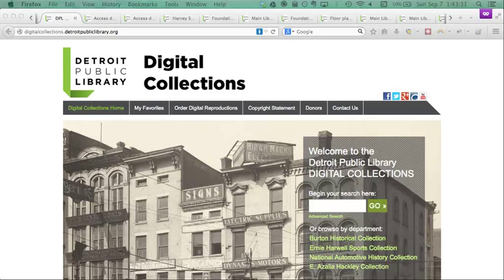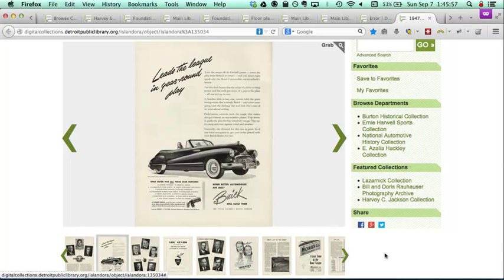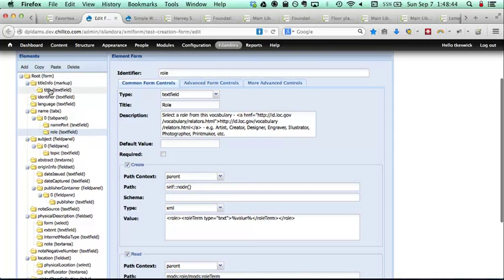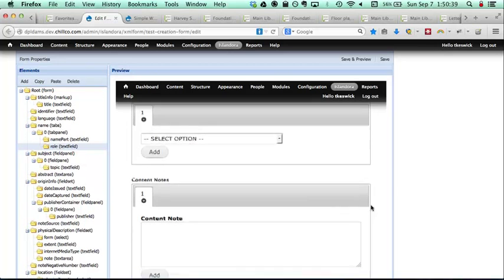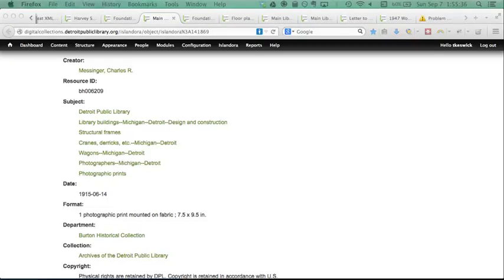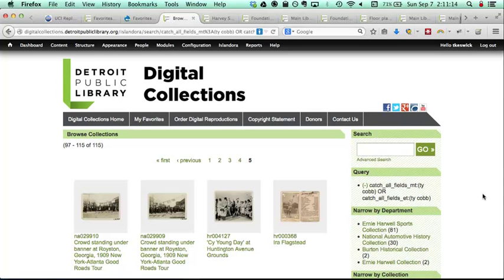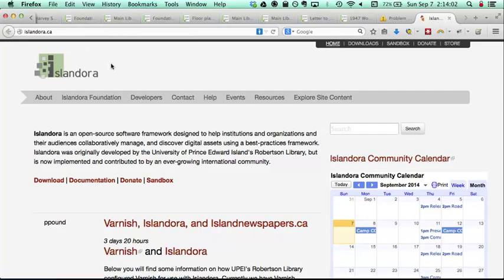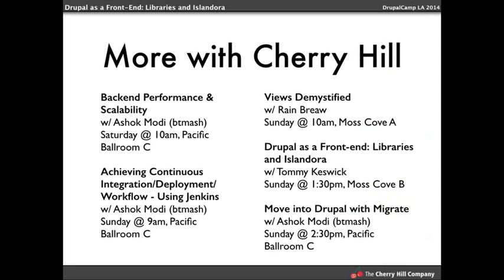Islandora and Drupal (DrupalCamp LA 2014) by Tommy Keswick